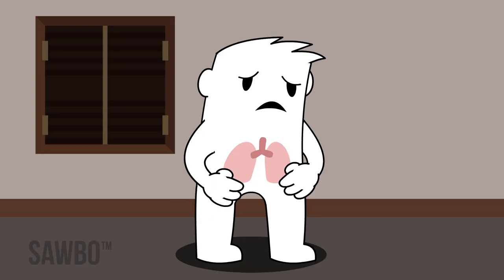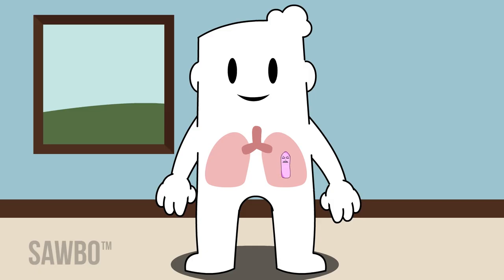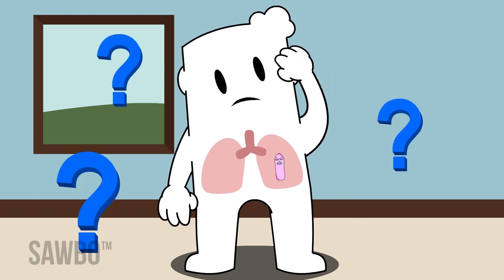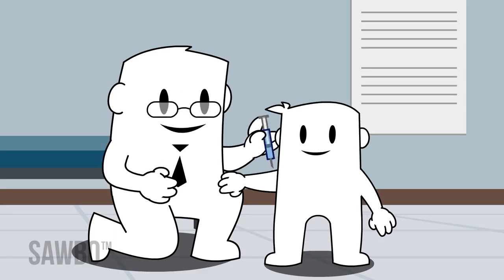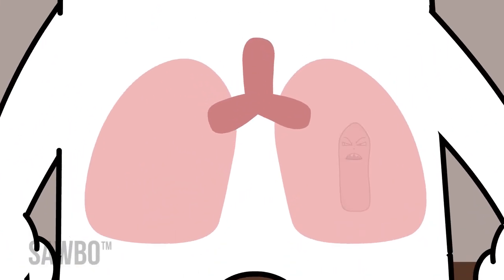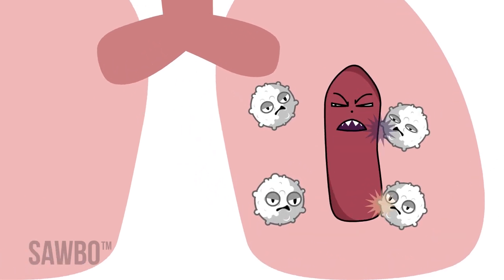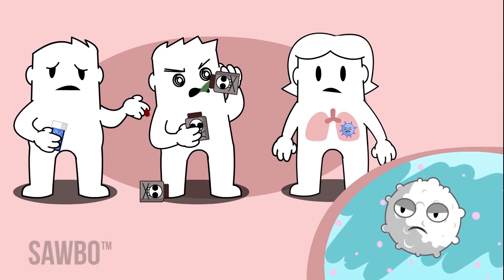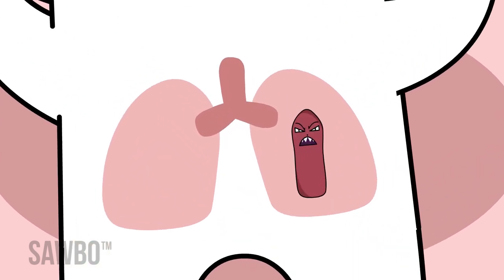The Differences Between Latent and Active TB in English (Accent from USA)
Tuberculosis (or TB) is a disease that mainly infects the lungs. Symptoms of active TB disease include a chronic bad cough, pain in the chest, or coughing up blood. However, some people who are infected with TB carry the bacteria but do not show these symptoms. They will appear perfectly healthy. This is called latent TB infection. Unlike active TB disease, latent TB infection is not infectious to others. Check with your provider to see if tests for latent TB are locally available and whether getting tested for latent TB is right for you. Together, you and your healthcare provider can beat latent TB infection and prevent active TB disease.